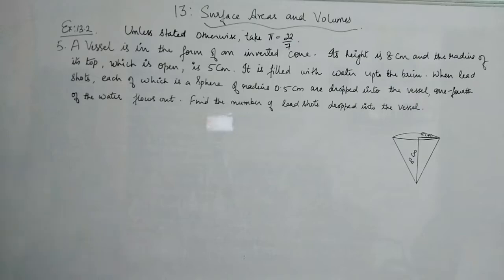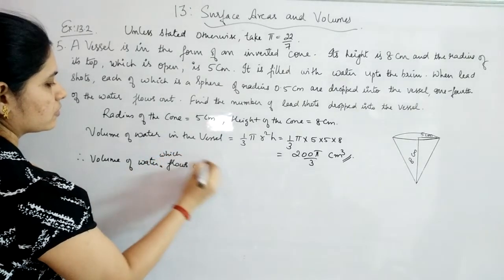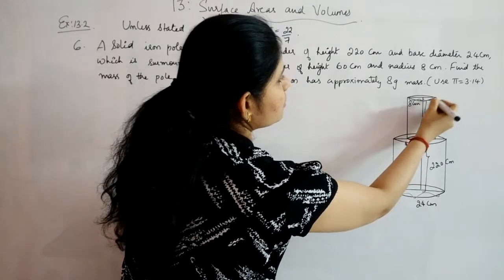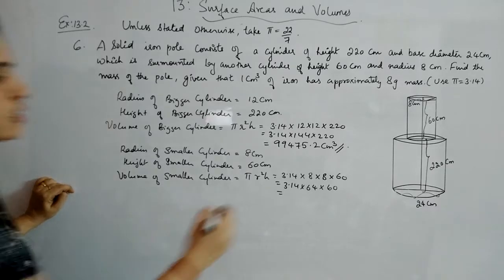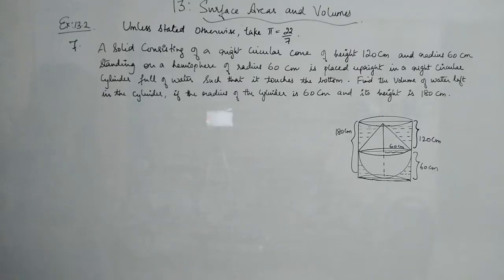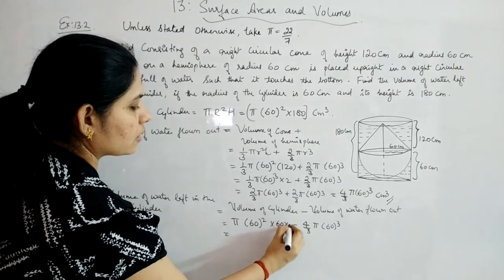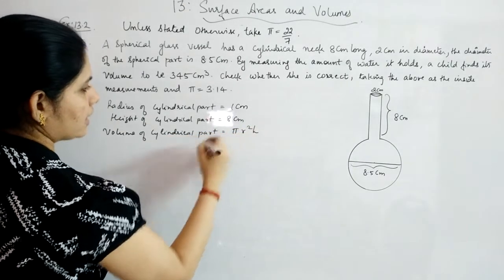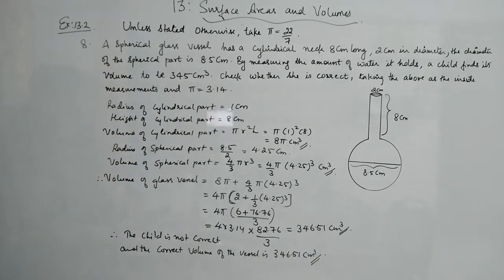Class X, Math, Chapter 13, Surface Areas and Volumes, Exercise 13.2, Que 5 to 8 Solved , Part -4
Exercise 13.2 Que 5 to 8 Solved, Class X, Math, Chapter 13,Surface Areas and Volumes, Exercise 13.2,Que 5 to 8 Solved , Part -4